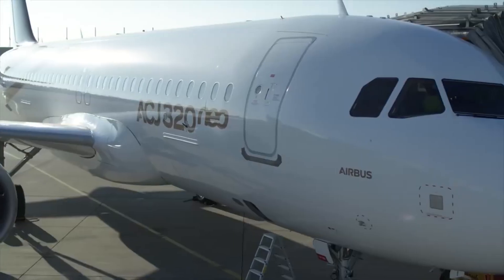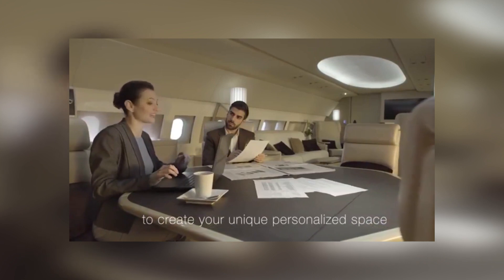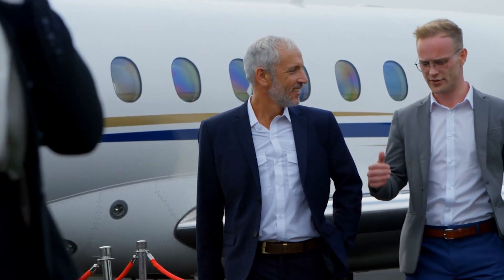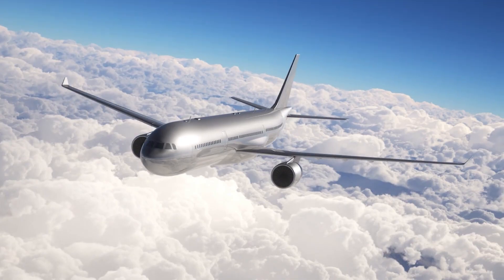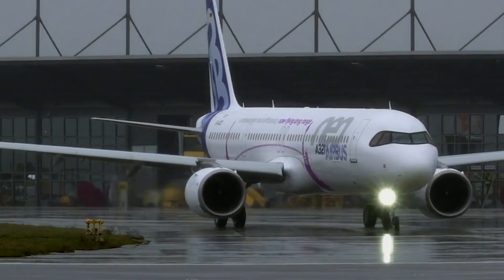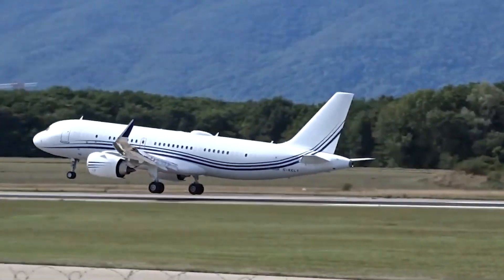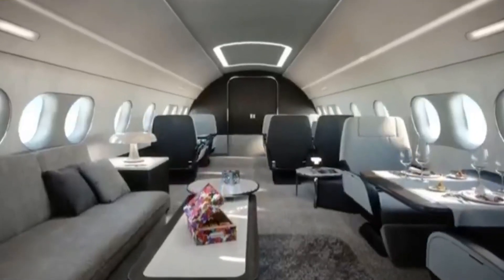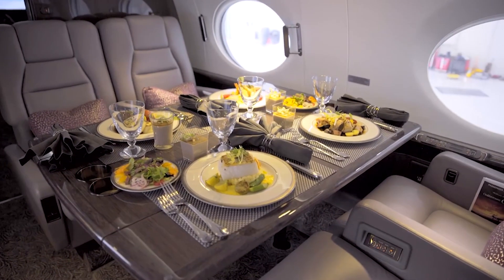Inside the Airbus ACJ 320 neo - The quietest cabin in the sky!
Inside the Airbus ACJ 320 neo, the quietest cabin in the sky is your place to put your style into the world, according to Airbus. The ACJneo Family is up to four times the cabin size of traditional high-end business jets, with a similar external length and wingspan. It is available with two of the industry’s latest-generation engines: CFM International’s LEAP-1A and Pratt & Whitney’s PW1100G, both of which offer further enhancements in range and efficiency. Pioneering design an the latest tech makes the ACJ 320 neo your second home in the sky with all the amenities you could wish for.